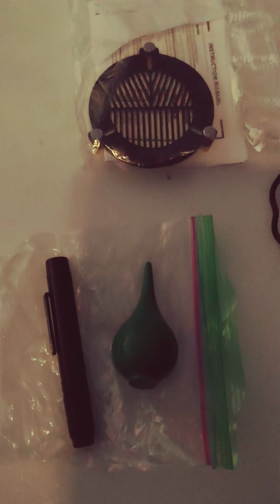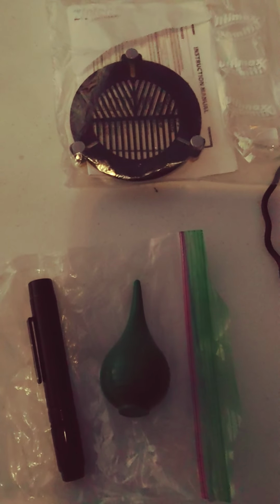Accessories for Cleaning the Optics and the Bahtinov Mask (9 6 20)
These accessories are inexpensive and do a great job keeping your optics free from dust particles. The bahtinov mask will help you focus your instrument. I hope you find this video helpful. Clear, dark skies!